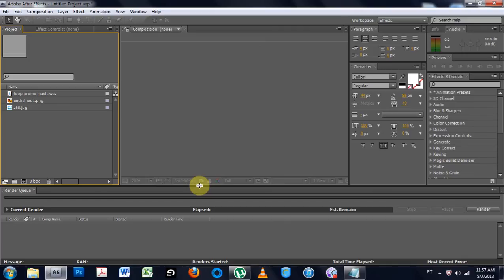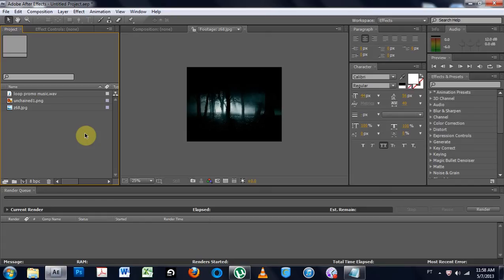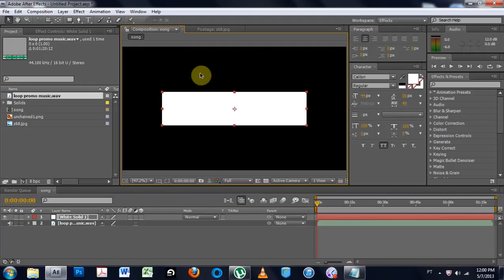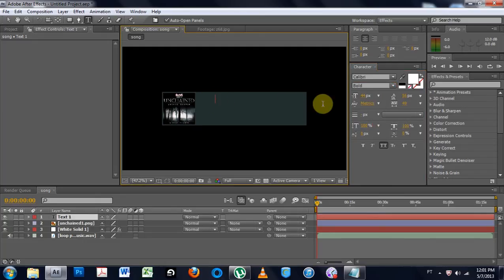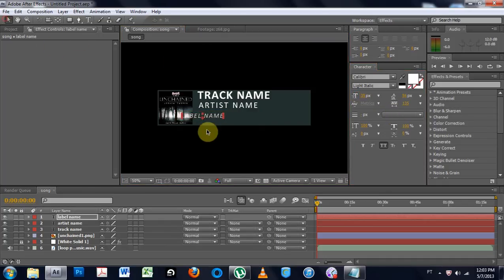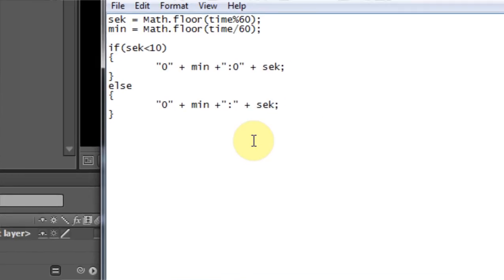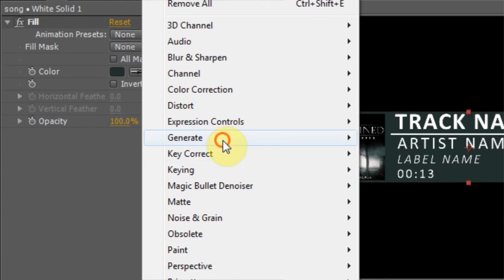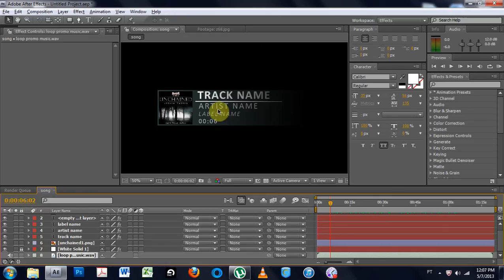After Effects Tutorial: Making an Audio React Template - Part 1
In these tutorials we will make an audio react template to spice up our youtube music videos. We will use wiggle expressions, a time/clock expression, the audio spectrum effect, and some other design elements to make the video below.  Make sure to download the source files to follow along and watch both parts! This is a 2 video tutorial.